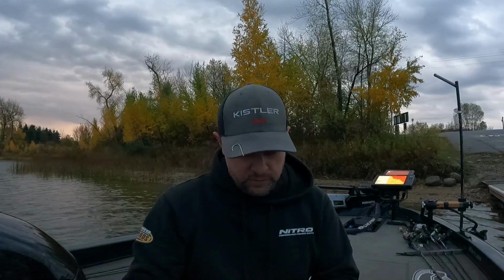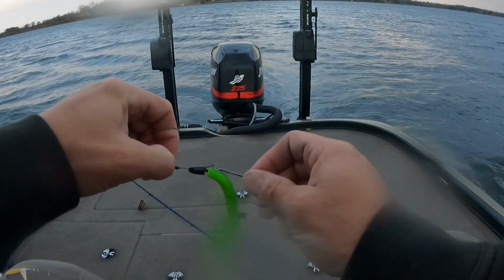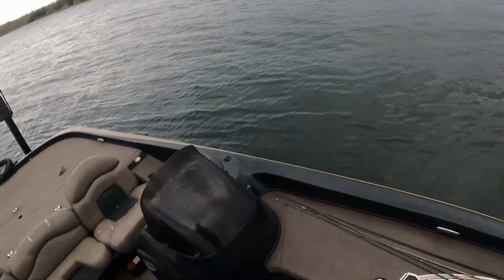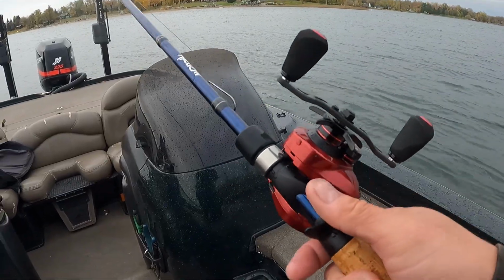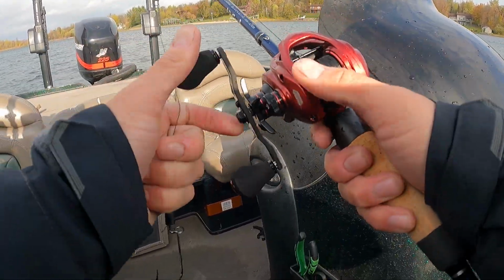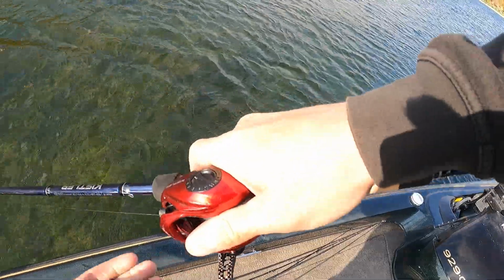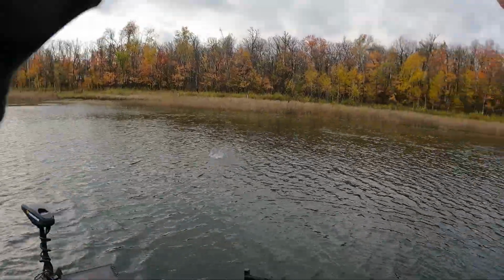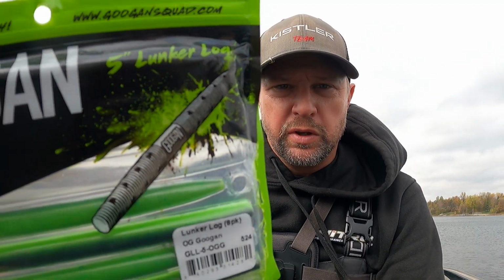Fishing With The Googan Reserve OG Googan Lunker Log - Fall Fishing Fun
Welcome back to another adventure where I fish with another Googan Reserve bait. This one is the OG Googan color in the Lunker Log. I am fishing in the fall with this lure trying to find big bass. Come along for the adventure!

*** Fishing Gear ***
- Fishing rods: Kistler, Savage Gear & ARO Custom Rods
- Reels: Kistler & Quantum
- Line: Suffix
- My Boat: 2002 Nitro 929CDX
- My Engine: 2002 Mercury 225 Optimax
- Trolling motor: Minn Kota Ultrex 112 I-Pilot Link
- Shallow water anchors: Minn Kota Talons 12'
- Electronics:
     - Humminbird Helix 12, 999, & 899
     - Garmin Echomap Ultra 106sv
     - Garmin Livescope LVS34

*** Camera Gear ***
- Camera: GoPro Hero 9 Black
- Memory Card for GoPro: Sandisk 256GB